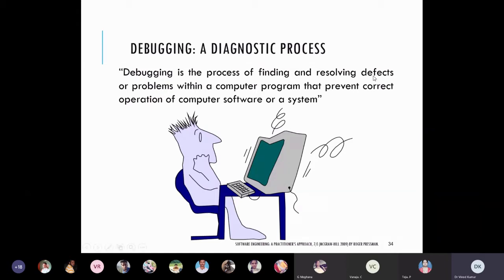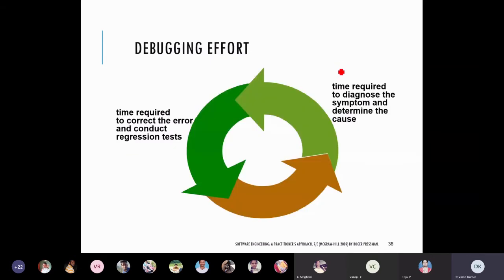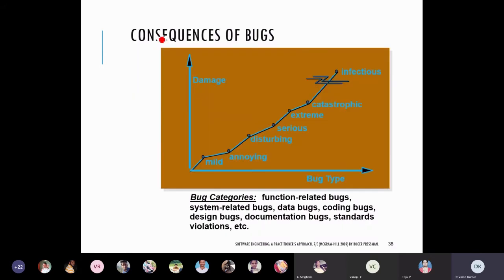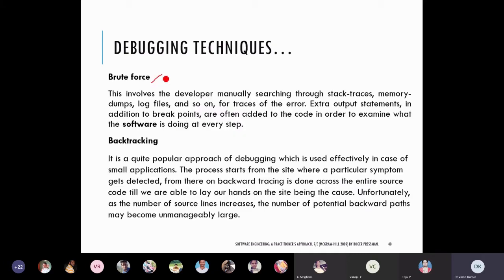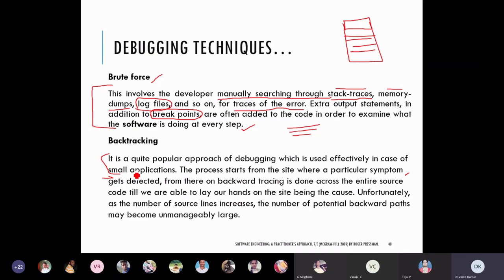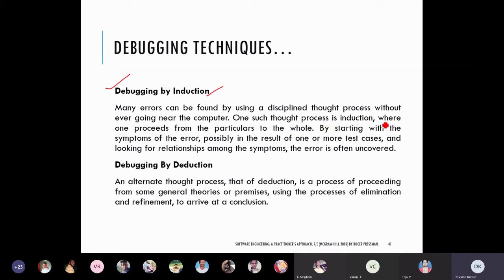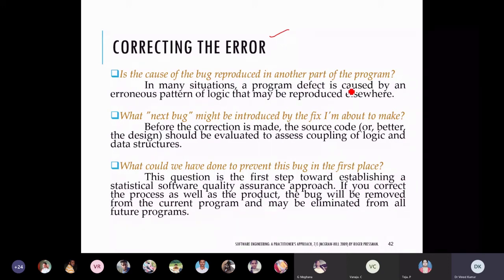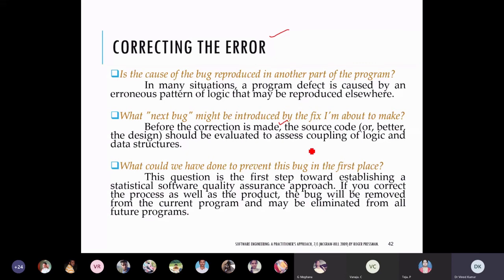Debugging | Software Testing | Software Engineering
This lecture is about debugging process in Software.

Ref: Software Engineering book by Roger Pressman